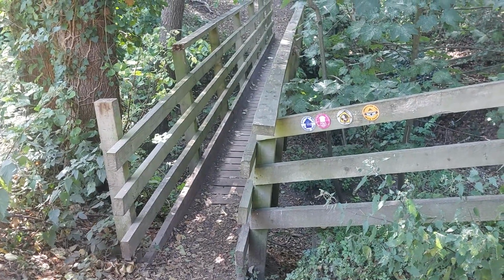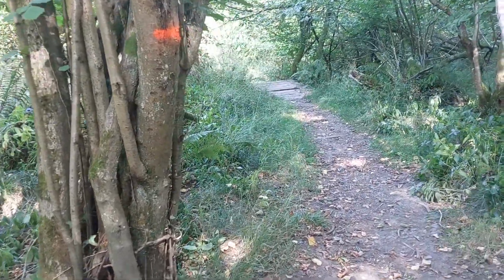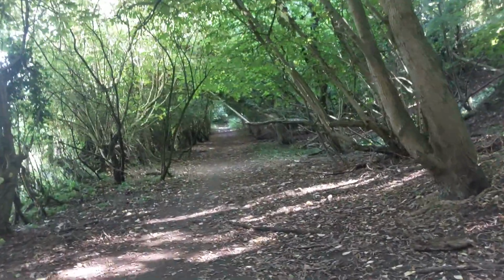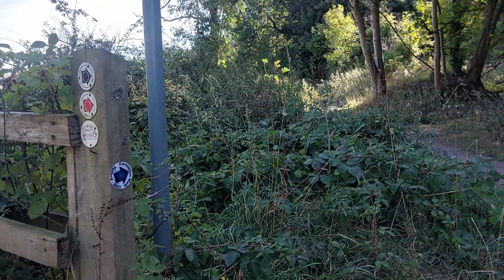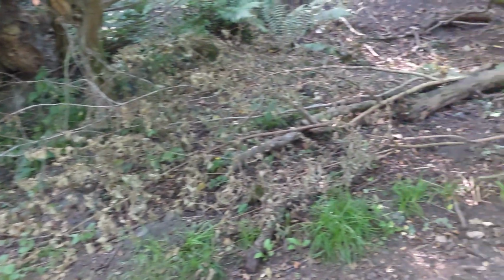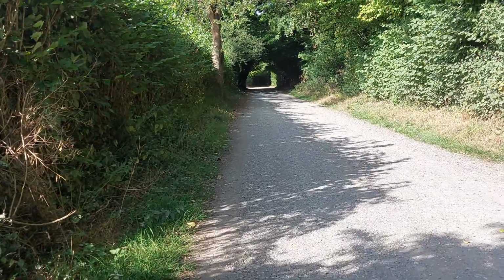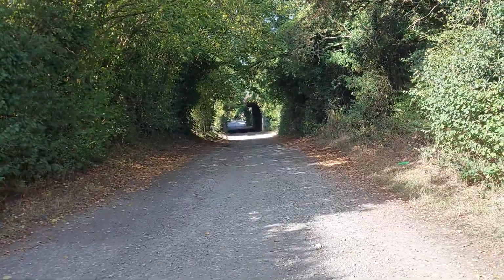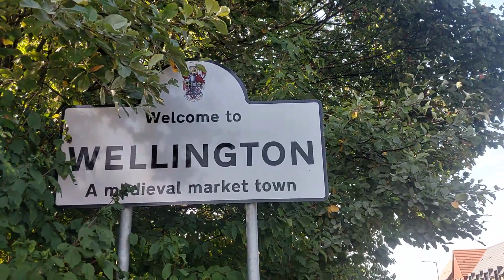Telford: Finding Steeraway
While searching for a section of the Telford T50 50 Mile Trail, I found myself returning to Steeraway in Wellington, Telford.
Steeraway is at a crisscross of various woodland walks going to and from different directions. Some of these footpaths are the Wrekin Forest Trails leading towards Limekiln Wood Nature Reserve and Wrekin Golf Club, and after that, Ercall Wood Nature Reserve leading to Buckatree Hall Hotel. Some of these paths I've explored in videos over the past 5 days.
Recorded on Sunday, 17th August 2025.